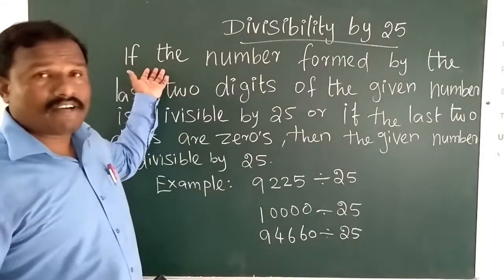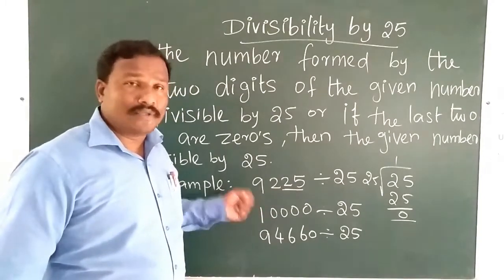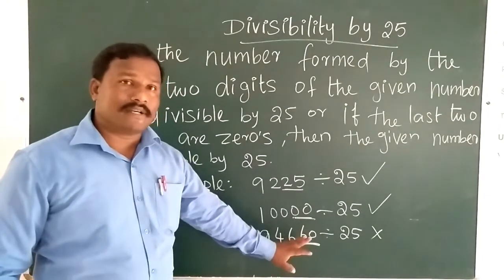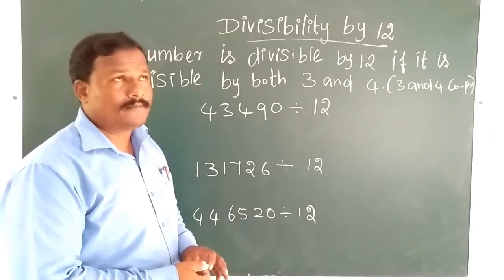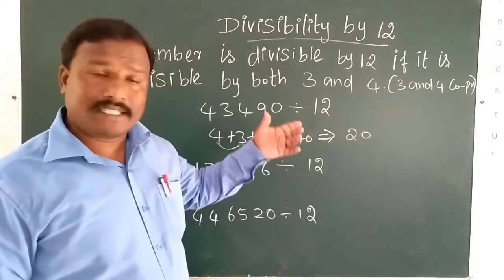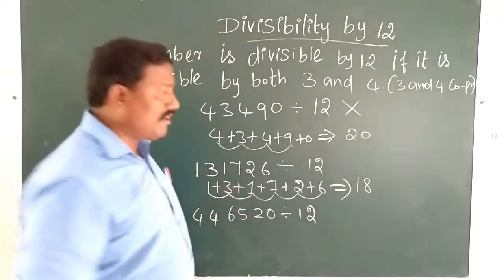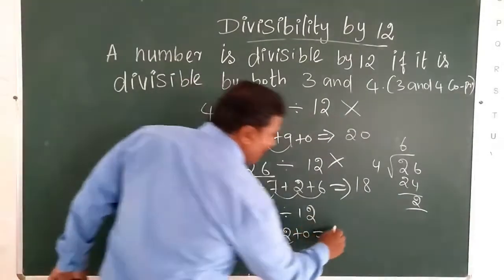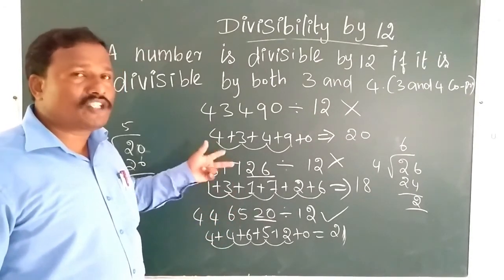Class 5 Chapter 4 Divisibility of Test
Divisibility of 25 and 12